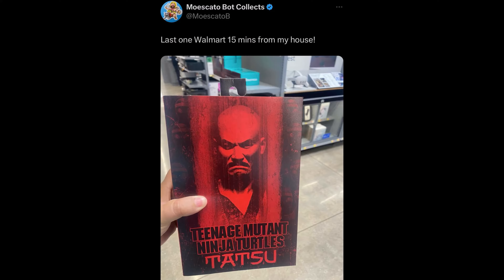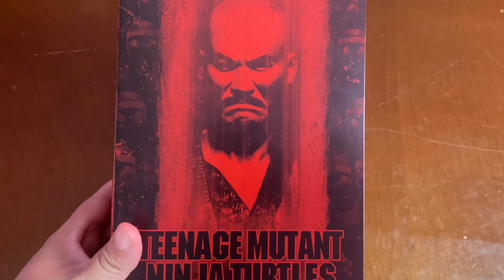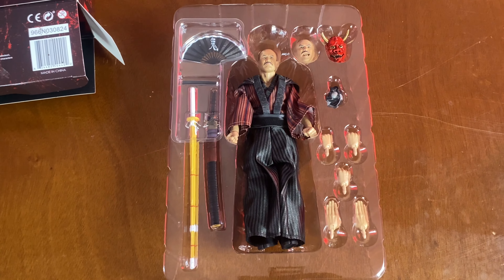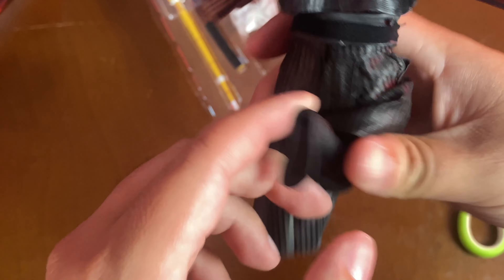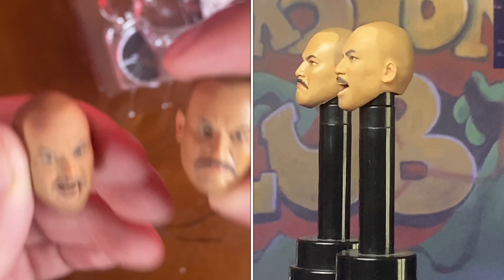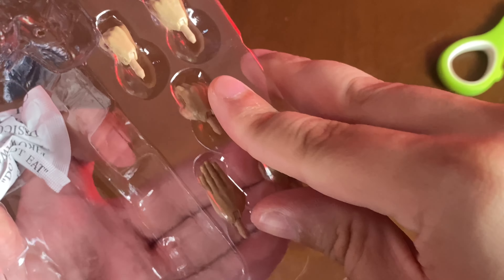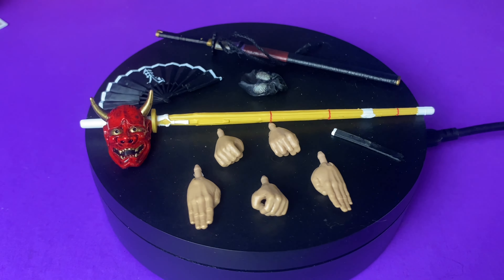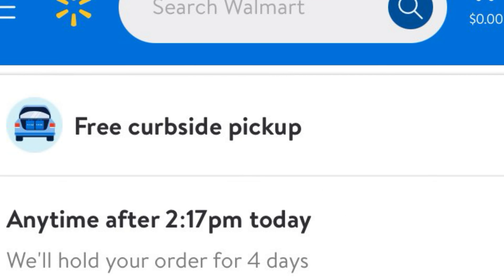Does NECA Toys Ultimate Tatsu Live Up To The Hype?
The Almost Perfect Tatsu figure from @neca! Hitting Walmarts now so start hunting! Got lucky with the last one and all though I am in love with this figure here are my nitpicks!